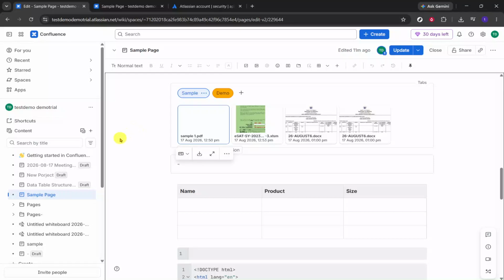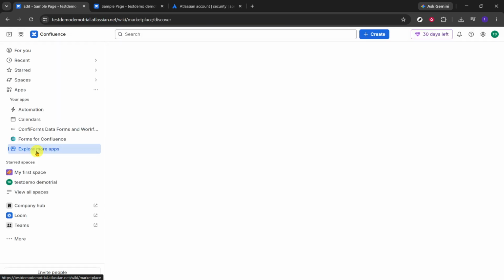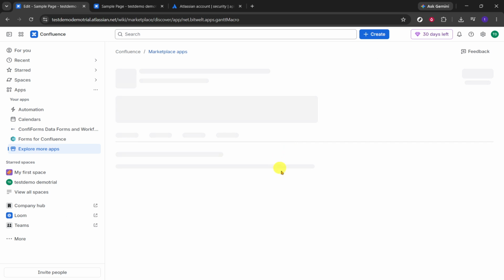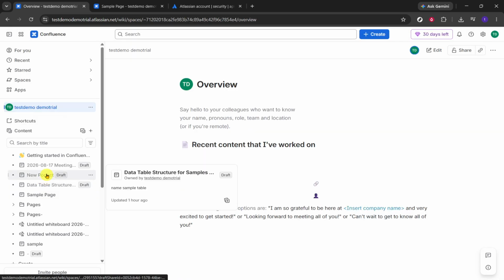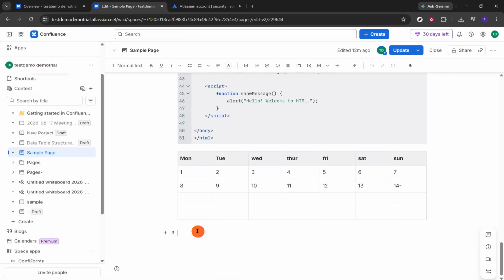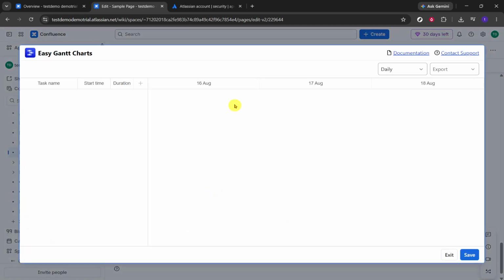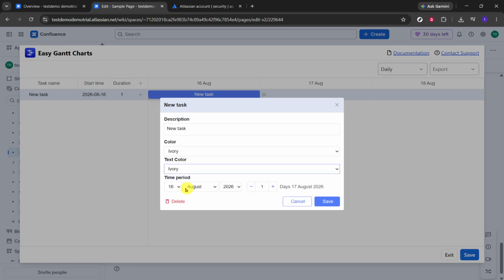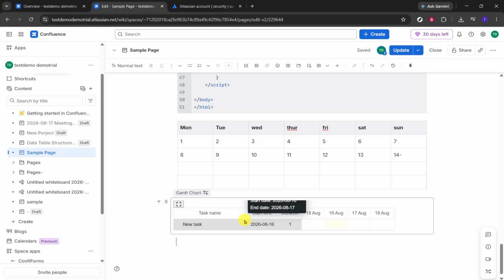How To Build A Gantt Chart In Confluence (2026) (Quick And Easy Guide)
Learn how to build a Gantt chart in Confluence with simple steps. This guide shows you how to create a Gantt chart in Confluence and use it to organize your project timeline and tasks.